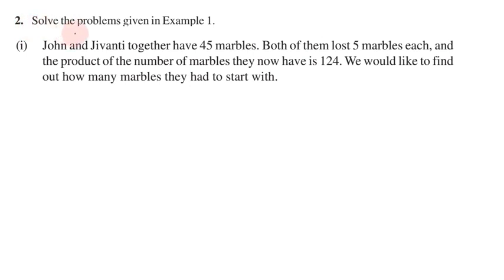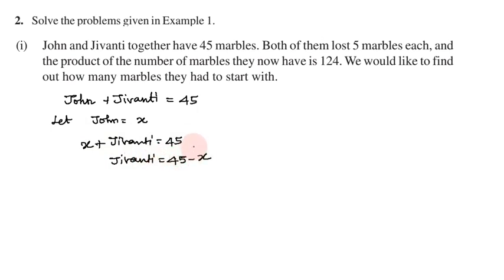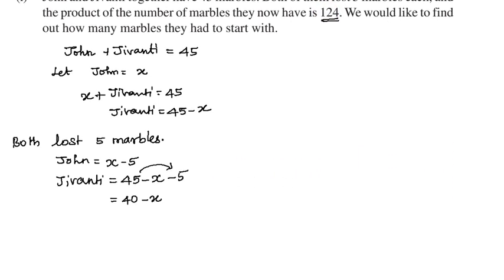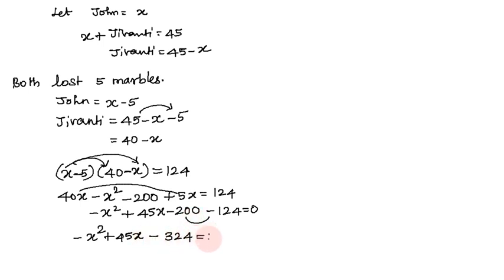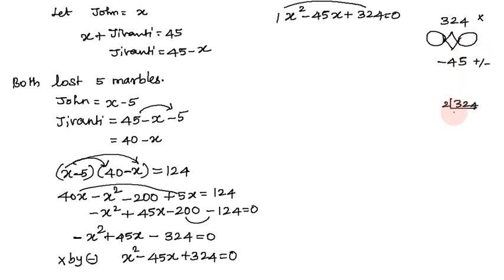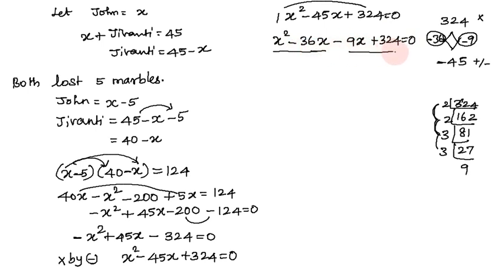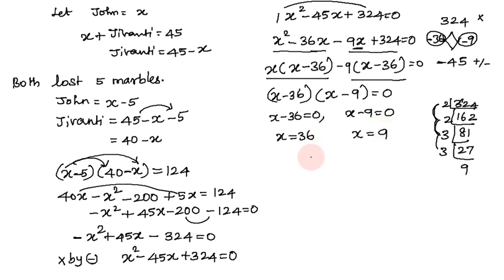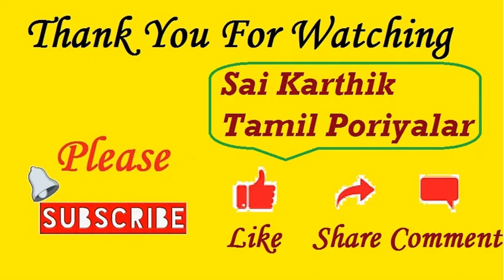Class 10, Maths, Exercise 4.2 Q. No. 2-i in Tamil | Chapter 4 Quadratic Equations | CBSE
Topics:
4.1 Introduction
4.2 Quadratic Equations
4.3 Solution of a Quadratic Equation by Factorisation
4.4 Solution of a Quadratic Equation by Completing the Square
4.5 Nature of Roots